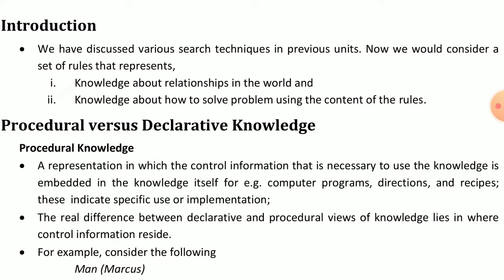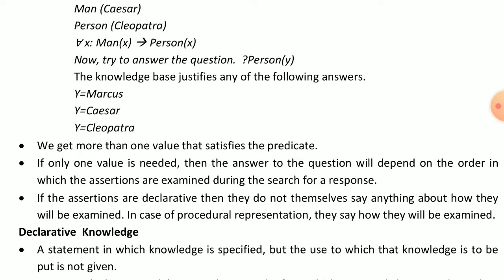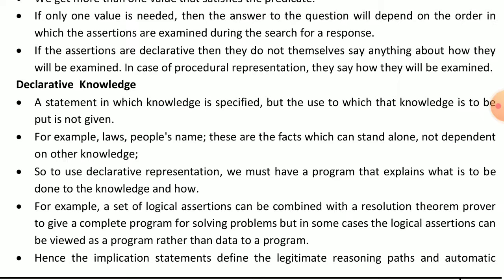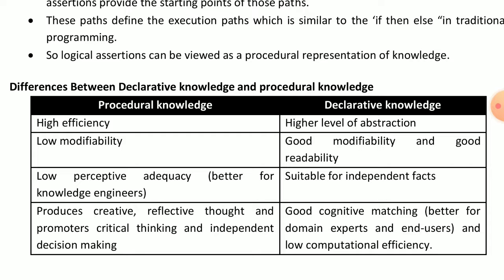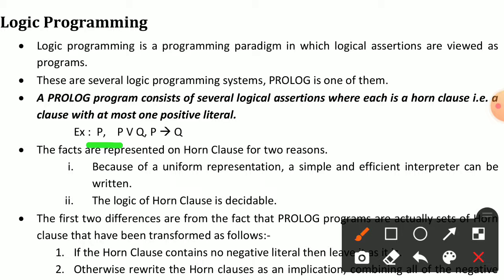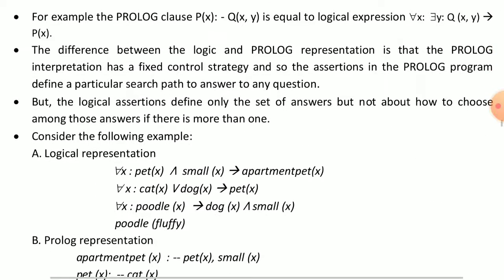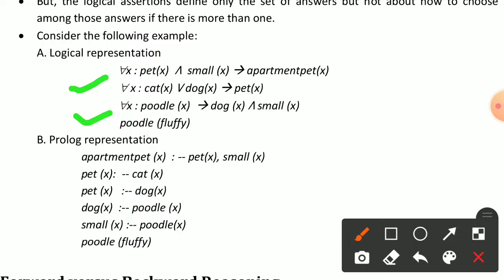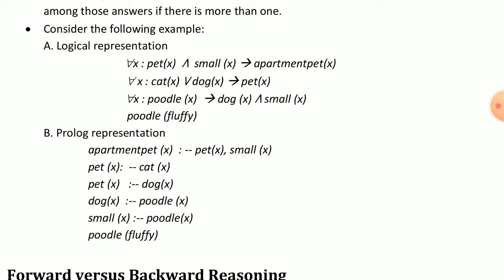AI Unit-3 Knowledge Representation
Topic:- Procedural versus Declarative knowledge & Logic Programming